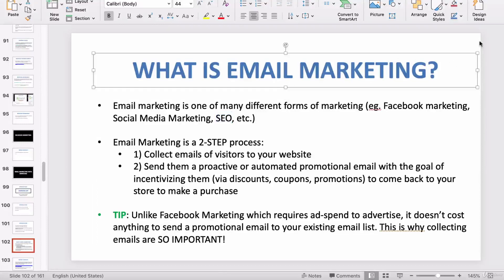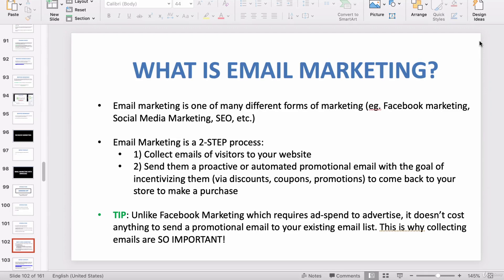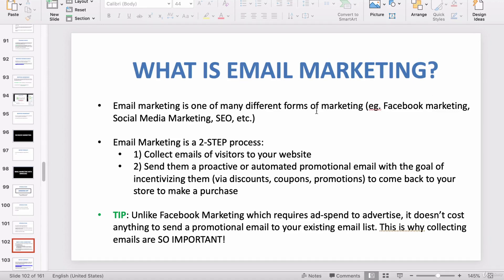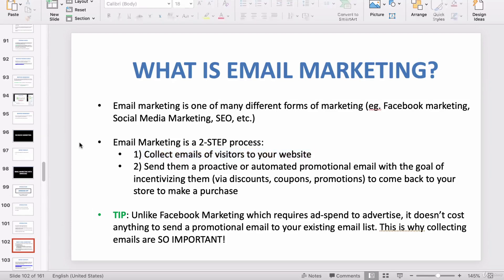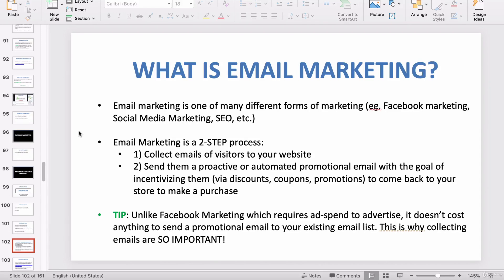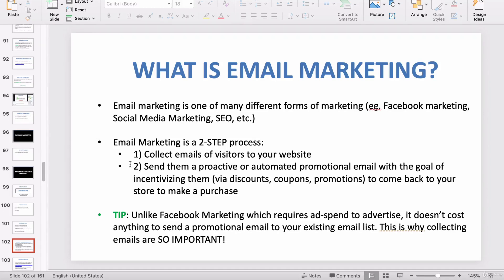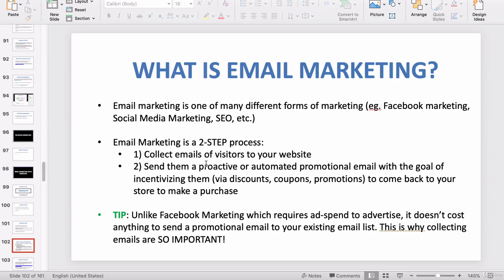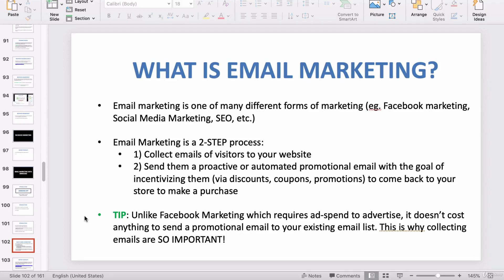Email Marketing Full Explain | Class 27 | Shopify Dropshipping Full Course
In 2022, learn to build In 2022, learn to build a successful high-volume E-commerce business using Shopify, Aliexpress & dropshipping from A-Z

Welcome to the Course Solutions where I will be revealing to you my exact blueprint for how I created my 7-figure Shopify dropshipping empire. I will be teaching you step-by-step how to start a highly profitable e-ecommerce business without any physical products, prior experience, or upfront capitol (Note: I recommend practicing what you learn in the videos from a computer, not a smart-phone.)

-In 2022, learn my personal ultimate secret 6-figure (now 7-figure) drop     shipping Shopify store blueprint, from A to Z

The exact product and ad-copy used for my $71,786 Free+Shipping ad campaign (never given out before)

The exact setup, settings, and applications I used to run my Shopify store

How I setup ultra targeted and "re-targeting) Facebook ad campaigns
How I split-test and scale my Facebook ad campaigns

How to install a Facebook Pixel on your Shopify store without any coding experience

My automated Mailchimp email marketing strategies that drives passive leads to your store

Reputable and dependable sources I used to drop ship from

How I found extremely high-converting drop shipping products

How I completely outsourced my business once I was successful! The final step!

𝐖𝐡𝐨 𝐭𝐡𝐢𝐬 𝐜𝐨𝐮𝐫𝐬𝐞 𝐢𝐬 𝐟𝐨𝐫:
Motivated students who want to achieve financial freedom!
Beginner students who are looking for a fully comprehensive program on Shopify dropshipping!
freecoursesa successful high-volume E-commerce business using Shopify, Aliexpress & dropshipping from A-Z